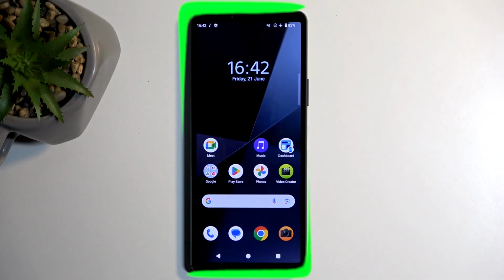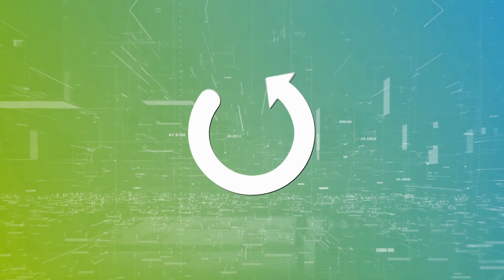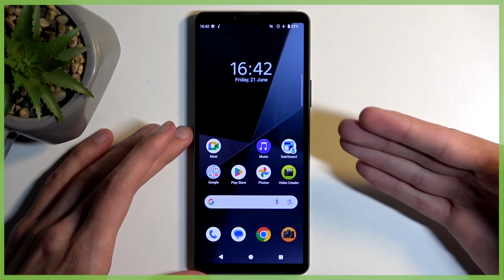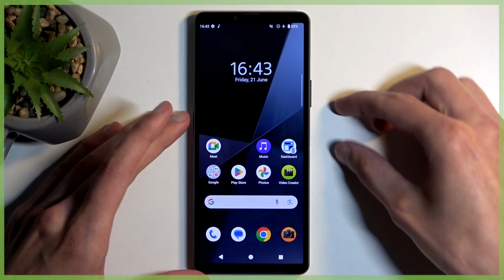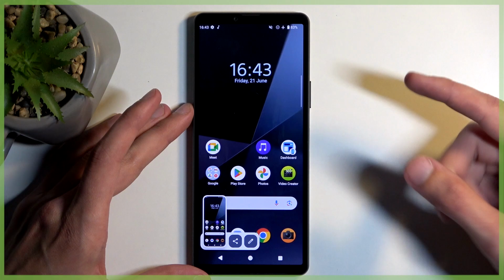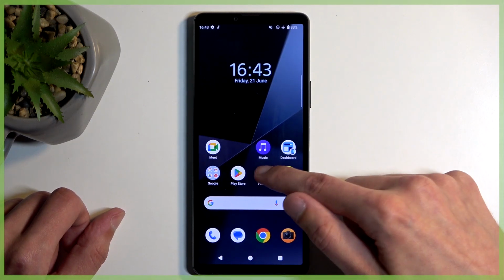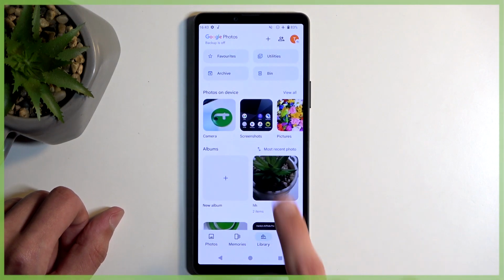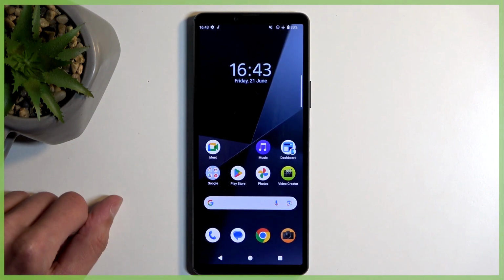SONY Xperia 10 VI – How to Take a Screenshot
Learn how to take a screenshot on your SONY Xperia 10 VI quickly and easily. In this video, we show you the exact steps to capture anything on your Xperia 10 VI screen, whether it's your home screen, an app, or any content you want to save or share. You'll see how to use the power and volume down buttons to take a screenshot, where to find your saved screenshots in the Photos app, and how to access the screenshots album. This guide is perfect for anyone who wants to capture and manage screenshots on the SONY Xperia 10 VI smartphone.

How to take a screenshot on SONY Xperia 10 VI?
Where are screenshots saved on SONY Xperia 10 VI?
How to find the screenshots album on SONY Xperia 10 VI?

0:00 Introduction
0:06 Open the content to capture
0:15 Press power and volume down together
0:25 Screenshot confirmation and options
0:39 Find screenshots in Photos app
0:48 Access the screenshots album
0:55 Outro